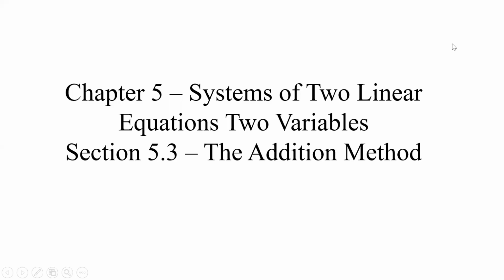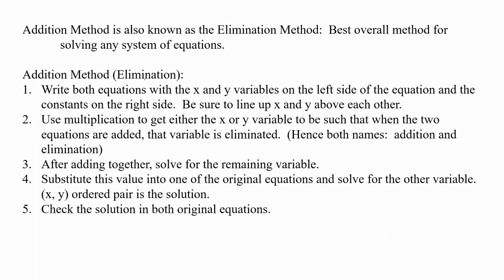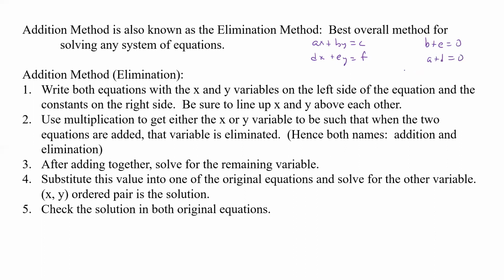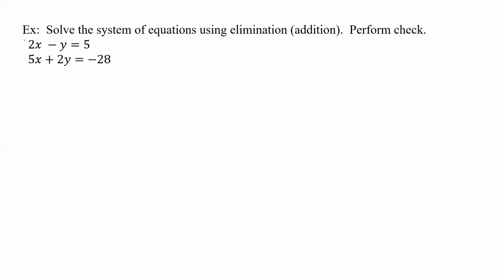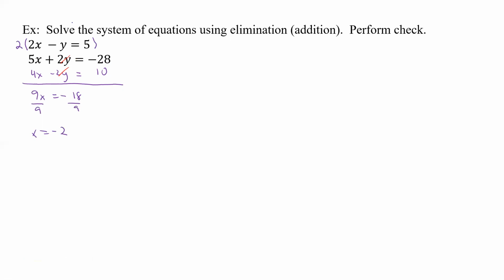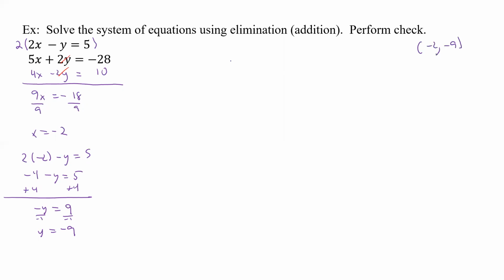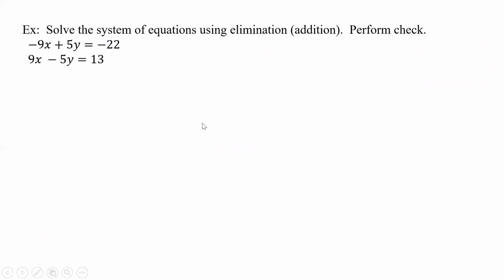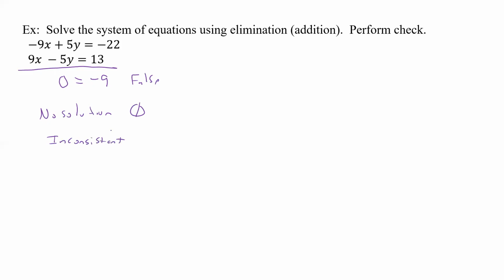5.3 Lecture Pt I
Lecture:  5.3 The Addition Method Pt I